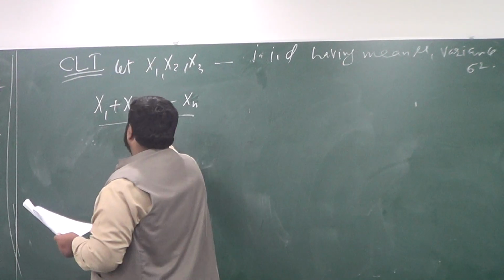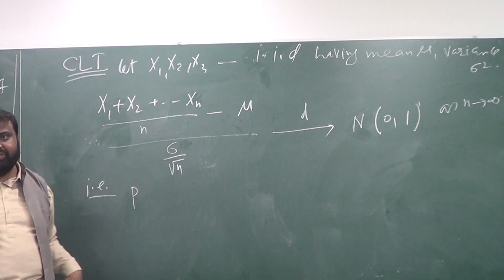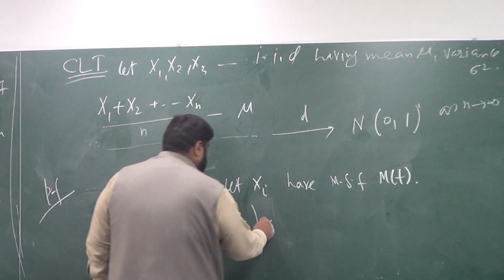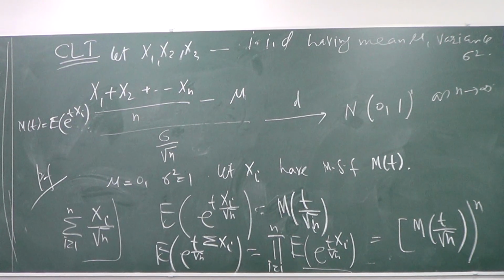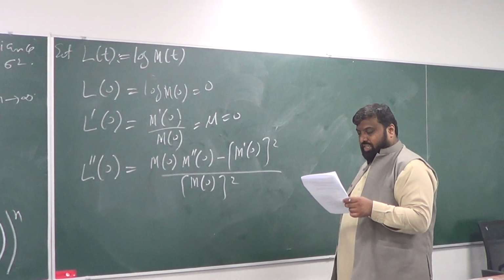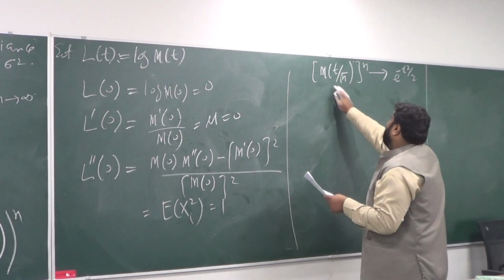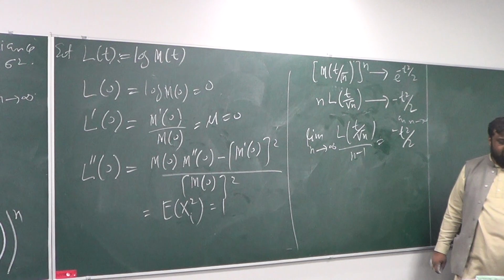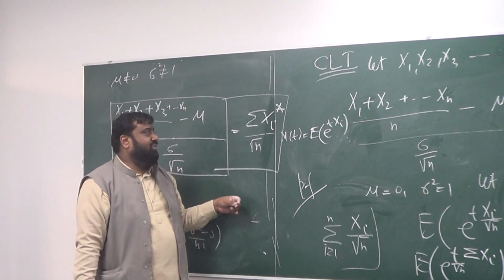Lecture 18 (Part 8): Central Limit Theorem and its sketch of the proof